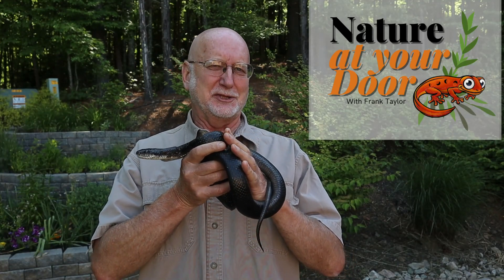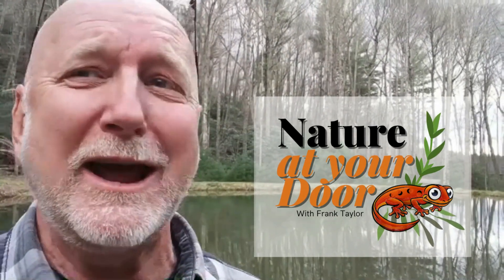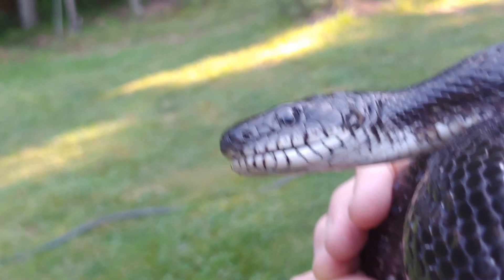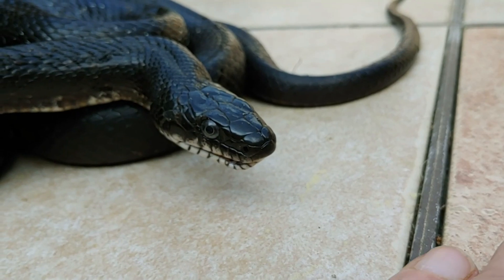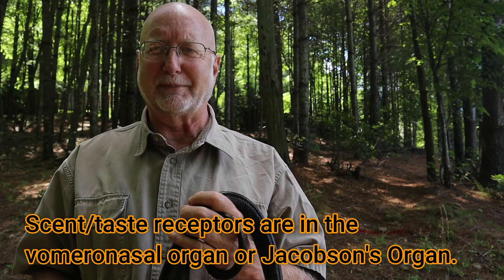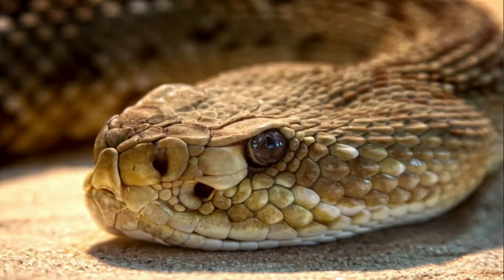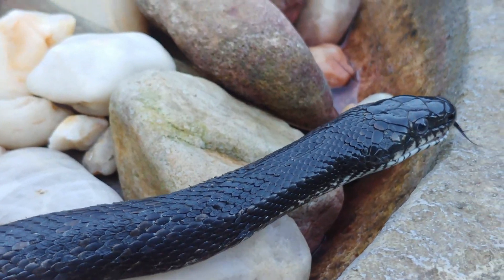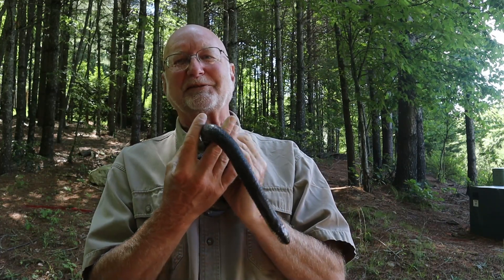Snake Senses: Why is a snake's tongue forked? Why is it always flicking out?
Snakes have no external ears, not really great vision and do not smell much through their nose. So how do they maneuver and find prey? And why is their tongue forked?  In this video these and more questions will be answered.  While the tongue does not have sensory cells on its surface, it serves to collect molecules in the air or on surfaces. The tongue will flick out then be pulled back into mouth where tips are inserted into holes or pits in the upper part of the mouth. These pits are openings to the vomeronasal organ or Jacobson"s Organ.  Here the sensory cells reacted to molecules and messages are sent to the brain.  Pheromones, chemical messages within the species with info on territories, sex, and mating readiness are communicated. The snakes can also follow scent trails left by prey.
The two tips allow directional information just like with two ears we can tell the direction of sound.
Pantherophis alleghaniensis